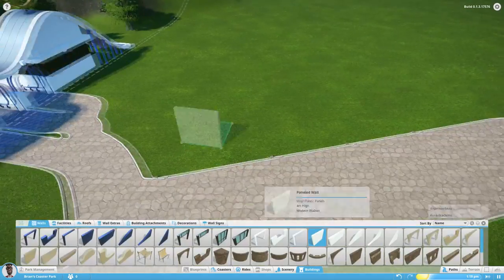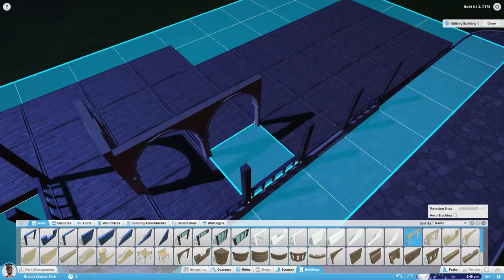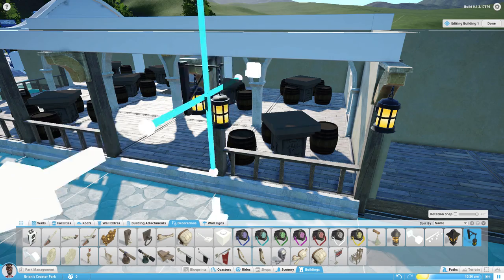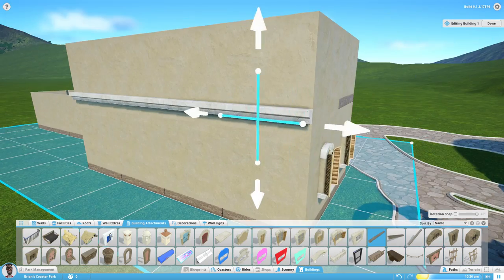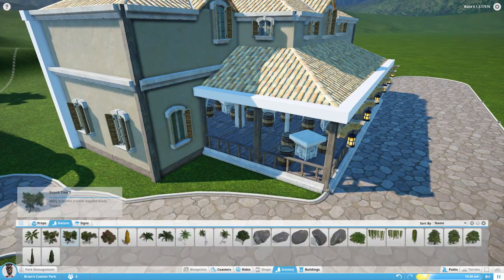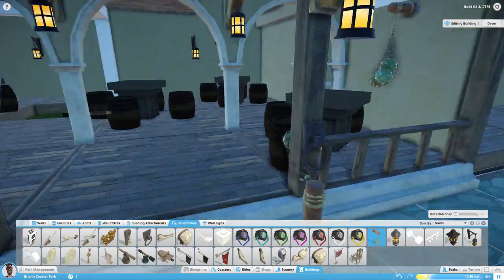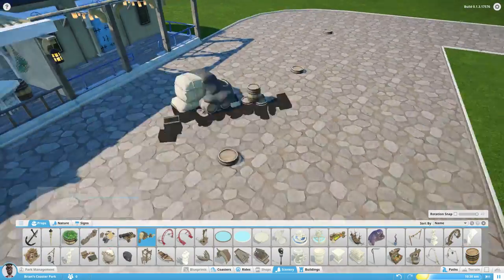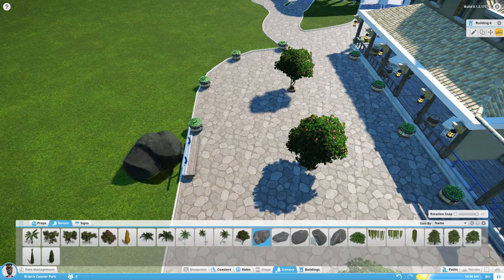Planet Coaster: Building Prestige Heights #1 - Kicking off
Welcome to the new series!

In this video series I build a theme park in the new game called Planet Coaster.

Peace, from PiecesofPrestige!